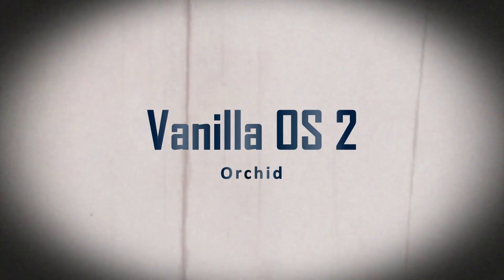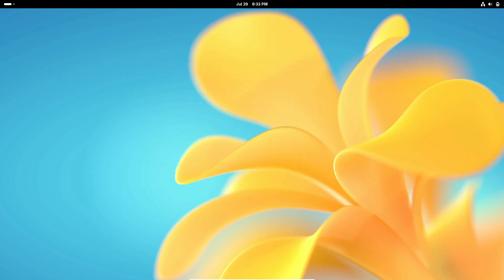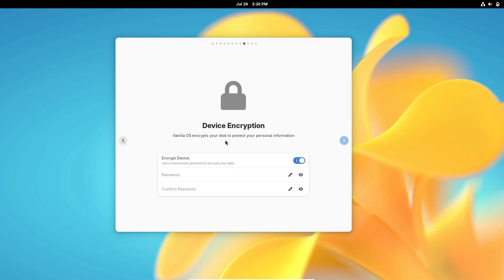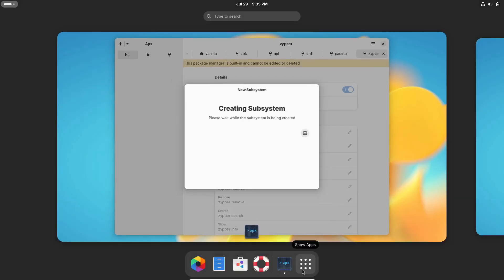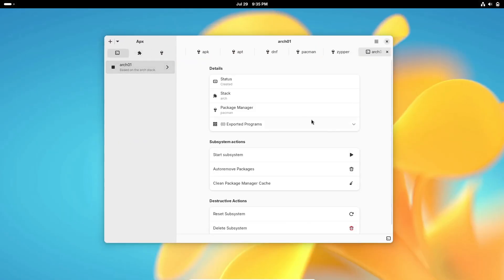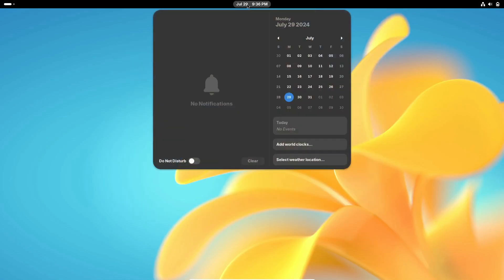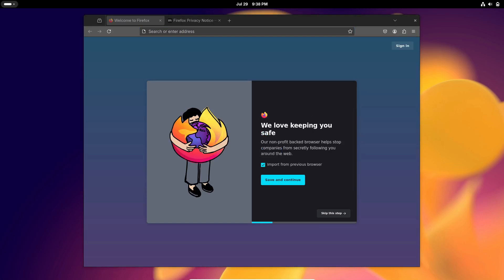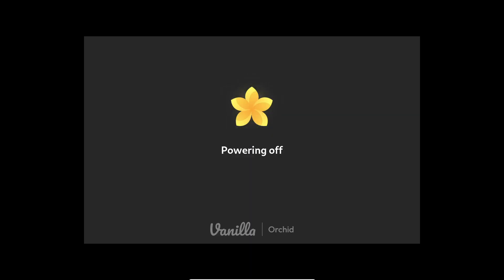Vanilla OS 2.0 Orchid: What's New in This Hybrid Debian-Based Release?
what's New with Vanilla OS 2 "Orchid"?

Welcome back, tech enthusiasts! In this video, we explore the exciting new features of Vanilla OS 2.0 Orchid. From the innovative hybrid Debian base to the intuitive new installer, we've got all the details you need to know. Whether you're a developer, a casual user, or someone who loves tinkering with your OS, this release has something for everyone.

The benefits of the new hybrid Debian base combining Debian Unstable and Debian Testing.
How the revamped installer makes setup quicker and easier.
The versatility of the new APX package manager supporting .deb, Flatpak, and AppImage.
Enhanced system security with the ABRoot "A/B Root Filesystem."
Improvements in the dark mode for a better visual experience.